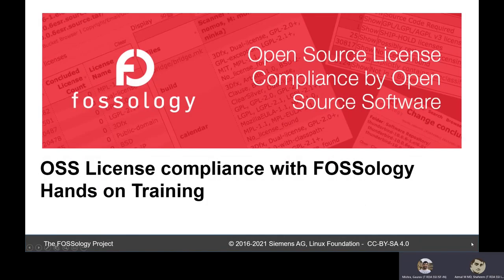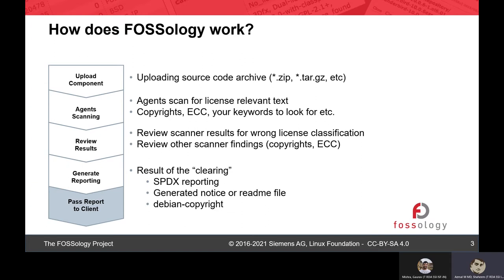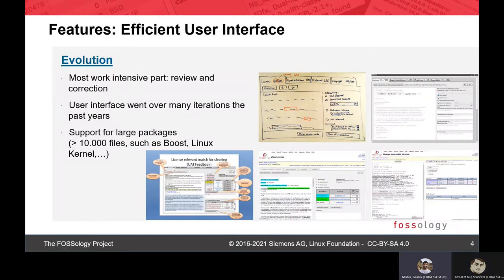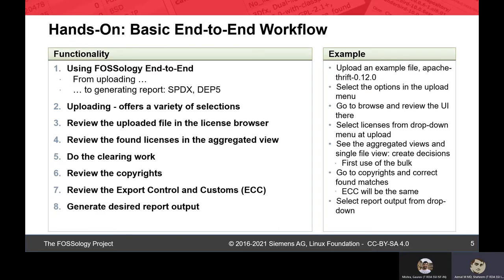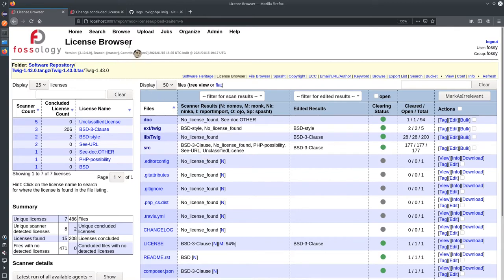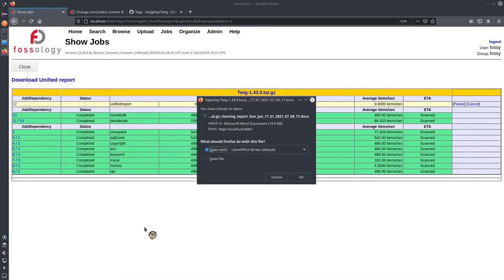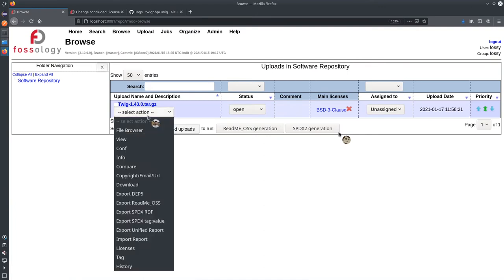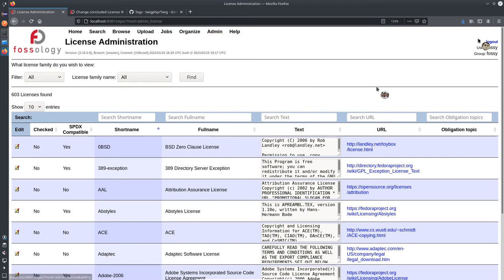FOSSology Using: End-to-end workflow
FOSSology holds a lot of features which are known only to heavy users. This training video aims to show a complete end-to-end workflow of clearing a package on FOSSology version 3.10.0-rc1.

Topics covered:
1. Scanning a package.
2. Clearing a package.
  a. Different decision types.
  b. Bulk clearing.
  c. Copyright clearing.
3. Reporting.
  a. Configuration and customization.
4. Obligation management.
5. Reuse of clearing decisions.

This video was recorded as a workshop during the MiniDebConf-India 2021

Chapters:
00:00:00 About FOSSology
00:06:20 Release updates
00:10:28 FOSSology Docker setup
00:13:59 First upload
00:20:33 Upload page options
00:23:38 Browse View & License clearing
00:43:34 Folder clearing
00:50:26 Bulk recognition
00:59:30 Clearing report - 1
01:04:34 Copyright clearing
01:14:58 ECC, author & Keyword clearing
01:20:30 Clearing report - 2
01:24:04 Obligation management & Clearing report - 3
01:31:00 Report configuration and customization
01:39:24 Final report
01:40:51 Reuse decisions
01:50:34 Conclusion